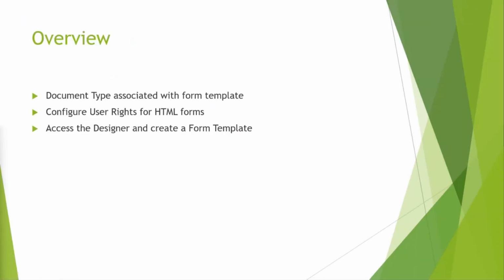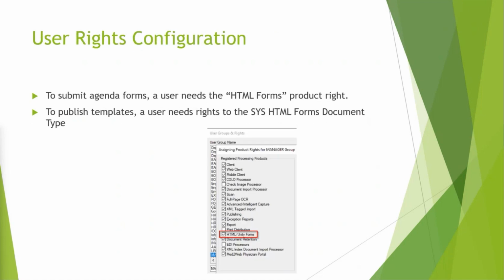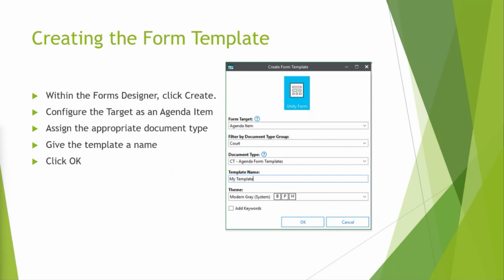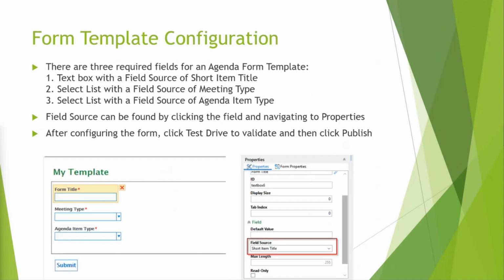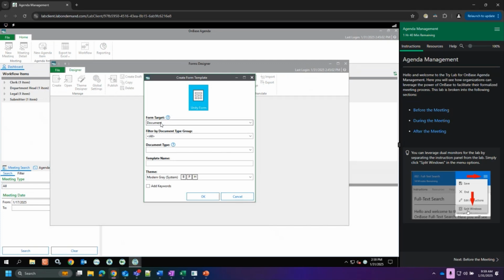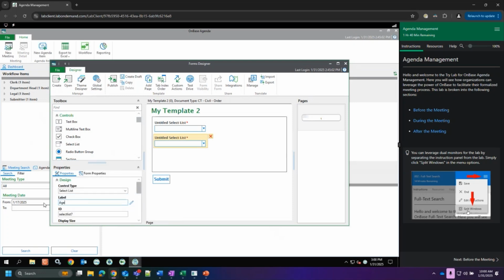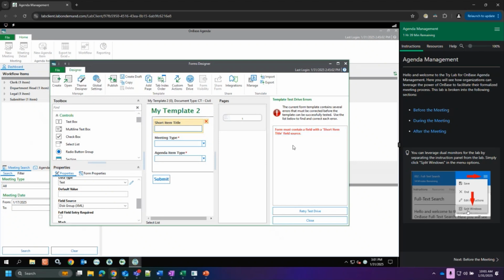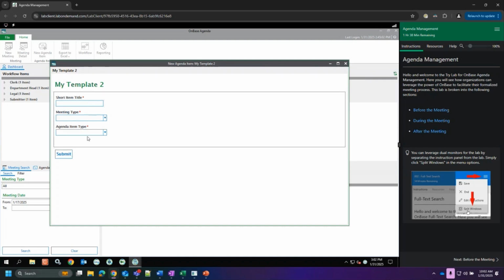Agenda Unity Form Configuration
Check out this video on how to configure Agenda Unity Forms.

00:00 Question
00:19 What's Required to Configure Agenda Unity Forms
02:12 Form Template Configuration
05:55 More Talks Like This